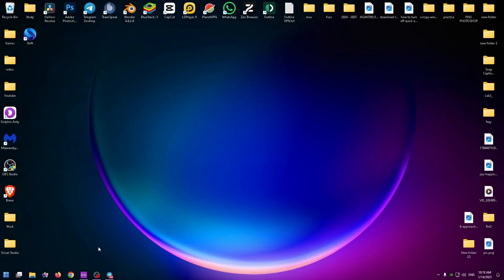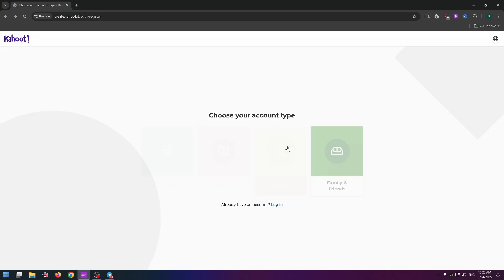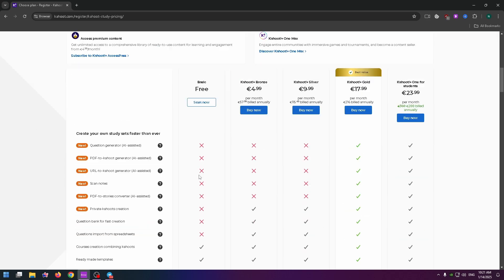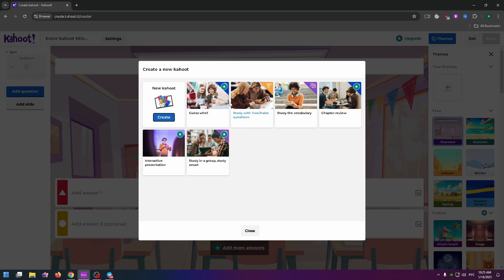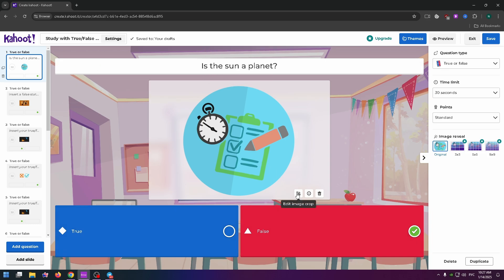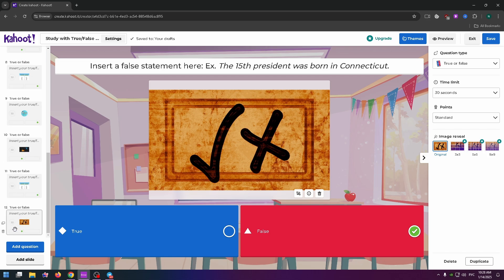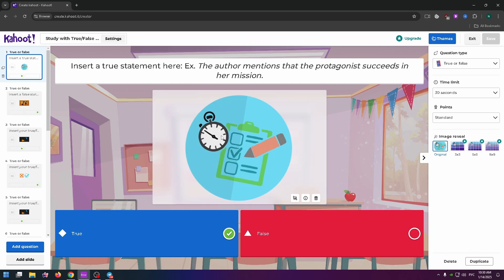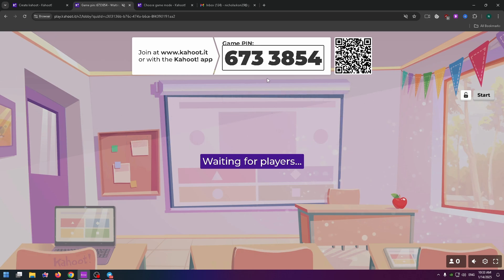How To Create Kahoot Quiz Game For Free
how to make kahoot quiz game